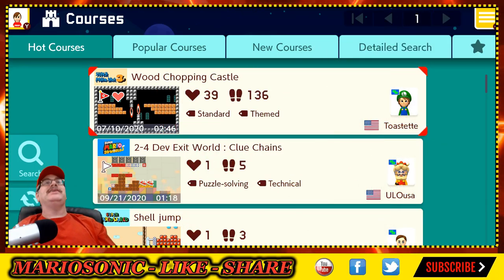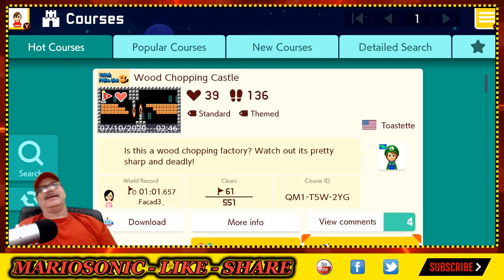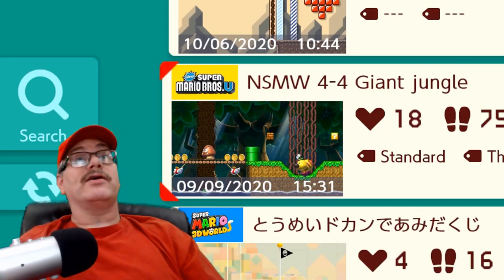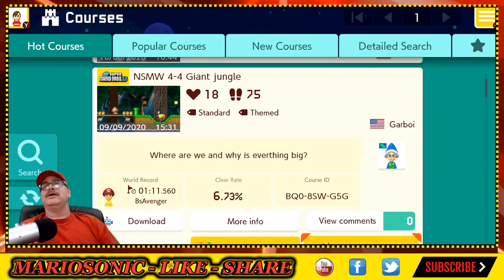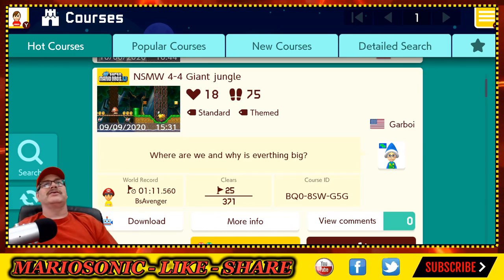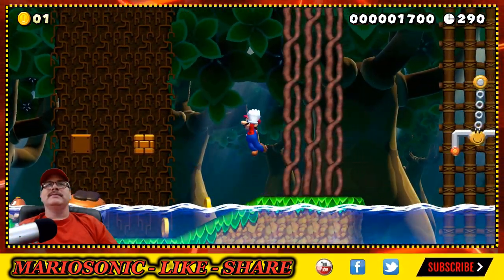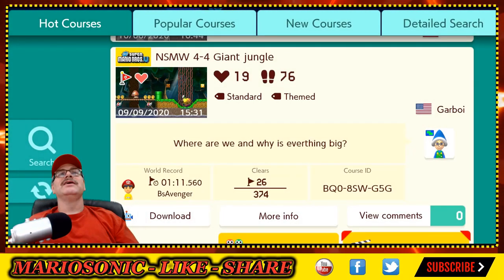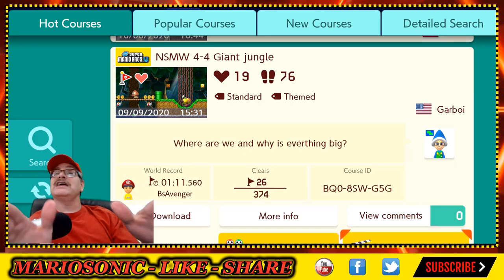Super Mario Maker 2, Giant Jungle, HARD SETTING, With MARIOSONIC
Lets Play SMM2,HARD, Giant Jungle, If You To Submit A Level, Leave It In The Comments Section Or In My Discord, Also Jump On My Nintendo Switch ID Is Down Below, Hope Everyone Is Have A Great Yippee Yahoo Day Thanks For Stopping By